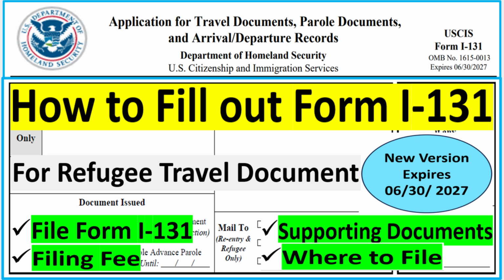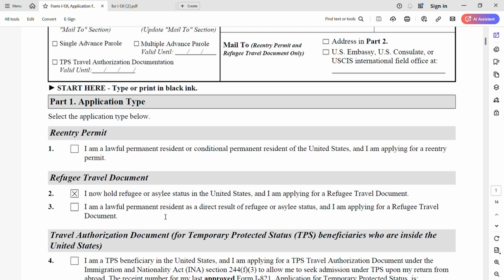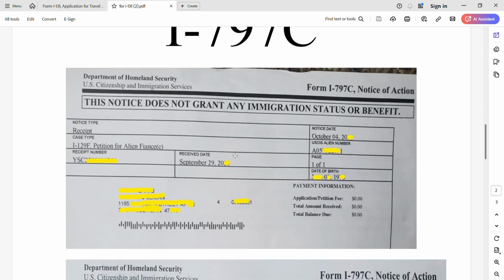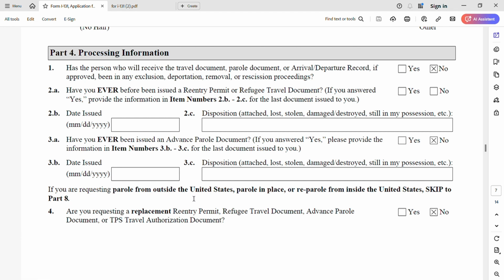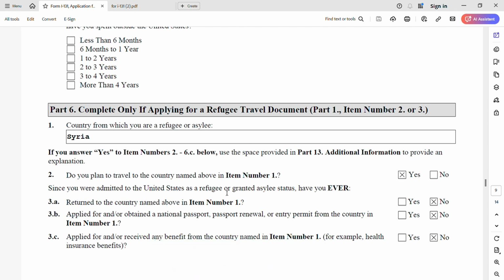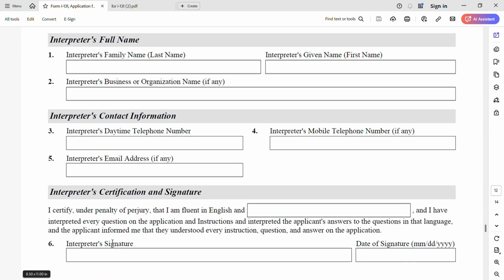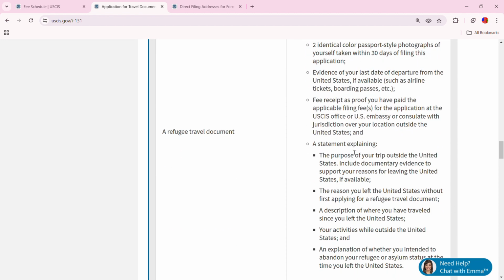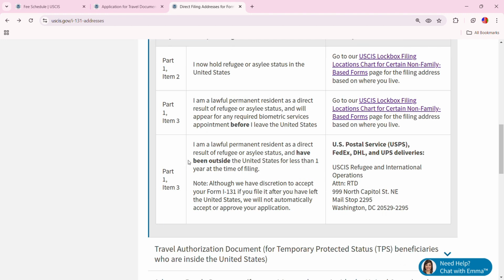Form I-131 || Application for Travel Document | Refugee Travel Document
This video will you help fill out From I-131 Application for Travel Document  for Refugee Travel Documents

Fallow me on Social Media!